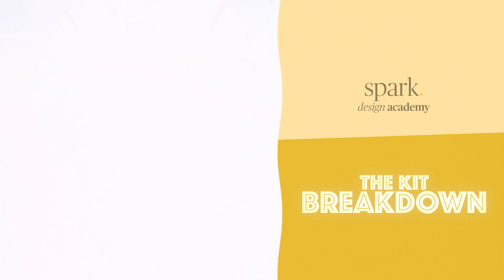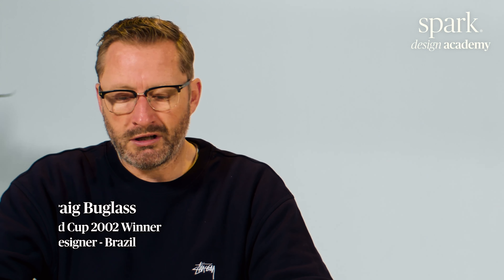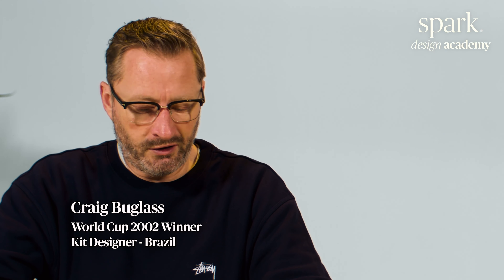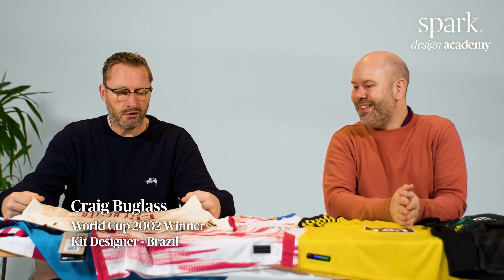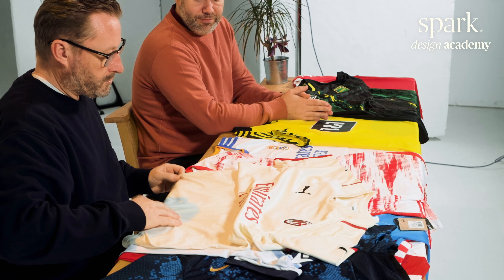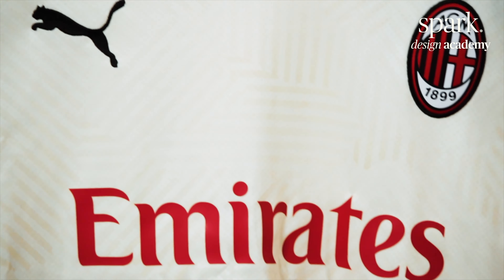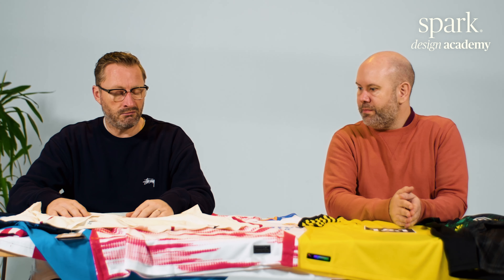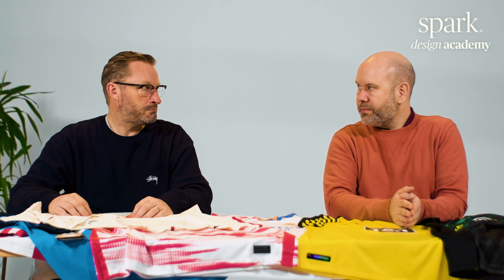Just a cream shirt? AC Milan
The Kit Breakdown is the only place where you can hear exclusively from two World Cup winning kit designers.

Craig Buglass and Rob Warner use their combined experience at brands such as Nike, Puma and Umbro to offer a unique perspective on this season’s kits.

Shirts provided by Subside Sports.